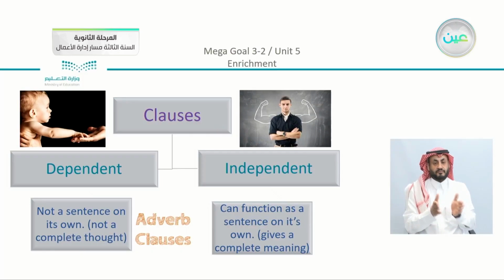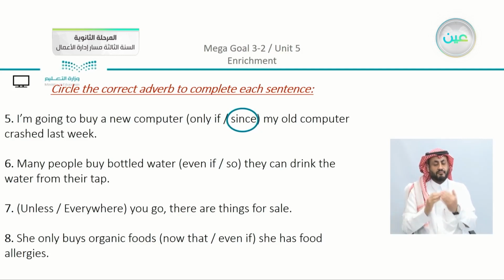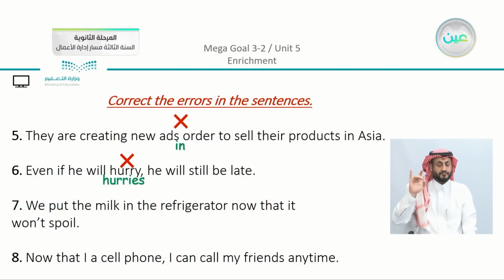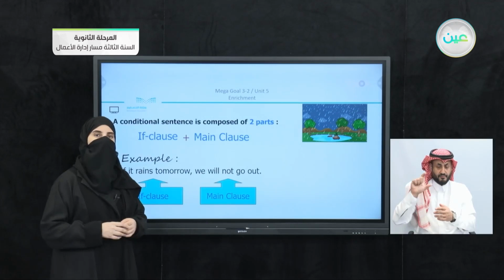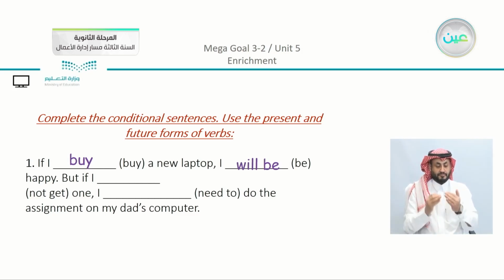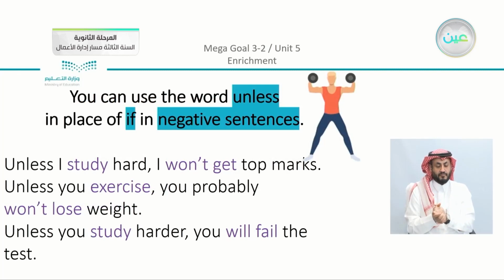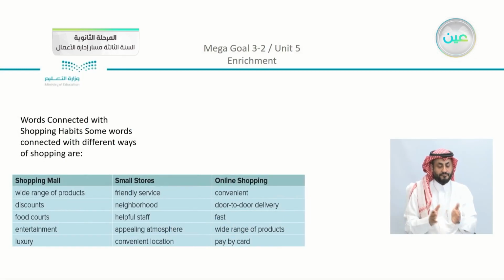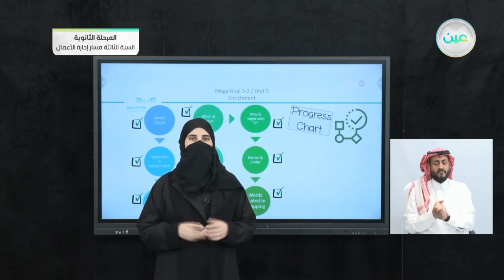إثراءات 1 - اللغة الإنجليزية (3-2) - المرحلة الثانوية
الحصة الخامسة - الأحد - الأسبوع الثاني عشر - المرحلة الثانوية – السنة الثالثة مسار إدارة الأعمال